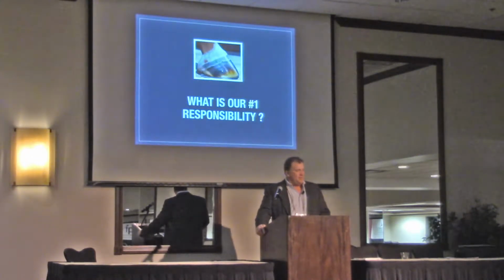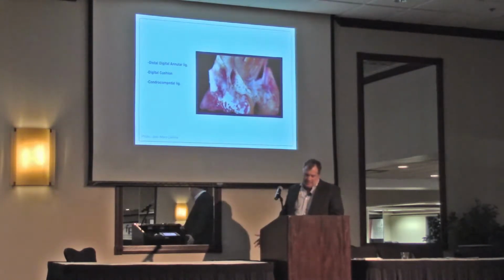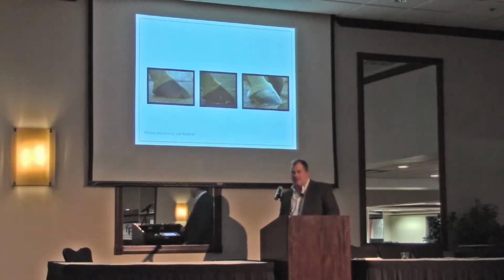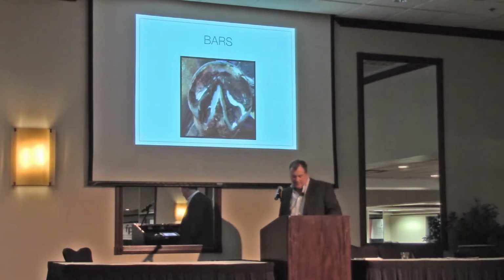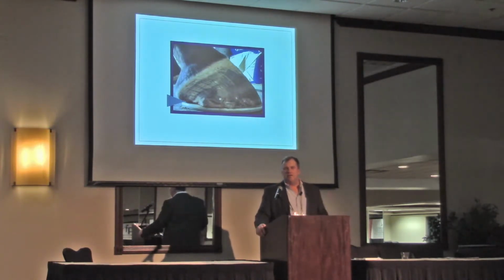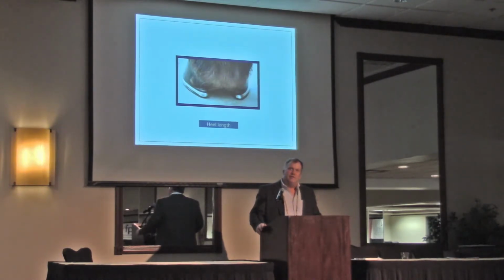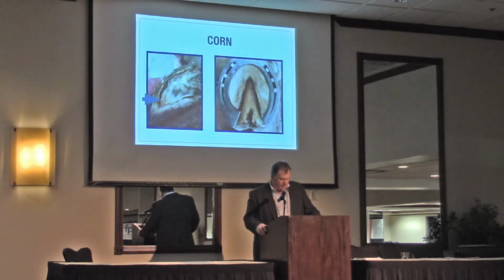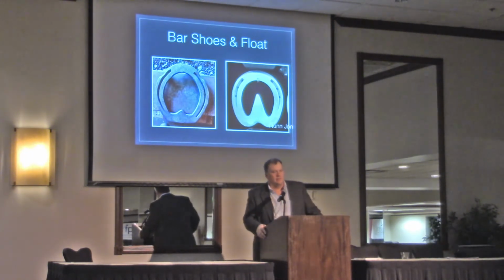AFA 47 - Steve Sermersheim "Identifying and Treating the Internal Makeup of the Caudal Hoof"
Farrier Steve Sermersheim presented "Identifying and Treating the Internal Makeup of the Caudal Hoof" at the American Farriers Association 47th Annual Convention in Reno, NV.